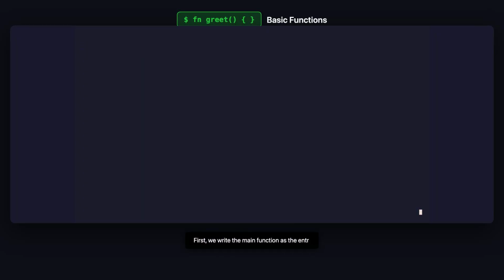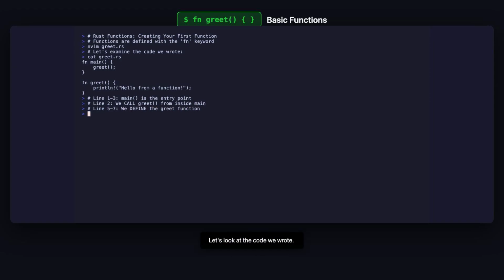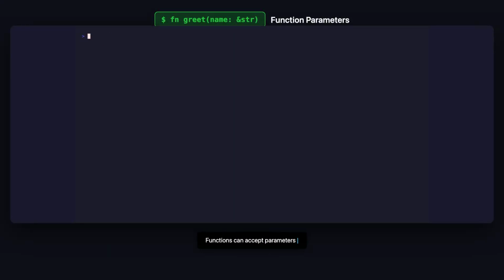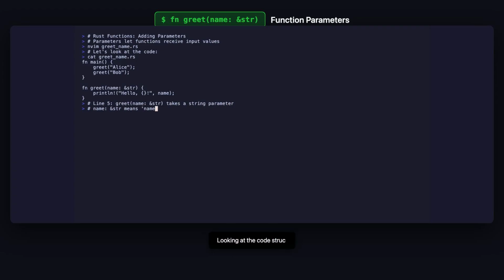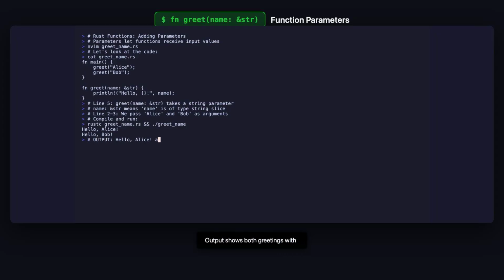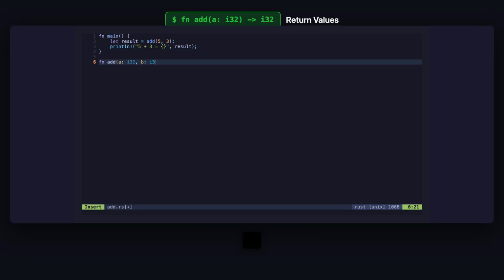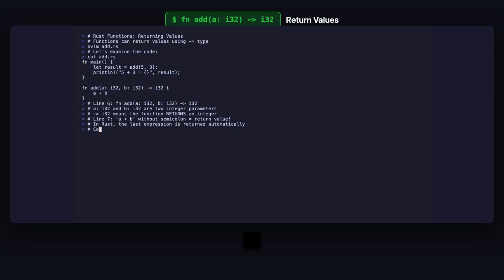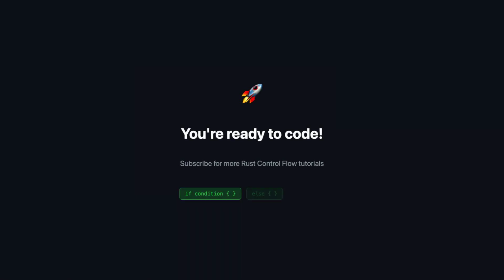Rust Functions Tutorial | Parameters & Return Values for Beginners (2026)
Learn how to create and use functions in Rust! This beginner tutorial covers basic functions, parameters, and return values with clear code explanations.

🔥 In This Tutorial:
0:00 - Intro
0:06 - Basic Functions (fn keyword)
1:38 - Function Parameters (&str)
3:08 - Return Values (arrow type)
4:51 - Outro

📚 What You'll Learn:
✅ Create functions with the fn keyword
✅ Call functions from main()
✅ Pass parameters to functions
✅ Use &str for string parameters
✅ Return values with arrow syntax
✅ Implicit return (no semicolon)

💻 Code Examples:
// Basic function
fn greet() {
    println!("Hello from a function!");

// Function with parameter
fn greet(name: &str) {
    println!("Hello, {}!", name);

// Function with return value
fn add(a: i32, b: i32) returns i32 {
    a + b  // No semicolon = return!

⚡ Key Concepts:
→ Functions are defined with 'fn'
→ Parameters have type annotations: name: &str
→ Return type uses arrow syntax
→ Last expression without semicolon is returned
→ main() is always the entry point

🛠️ Tools Used:
→ rustc (Rust compiler)
→ nvim (code editor)